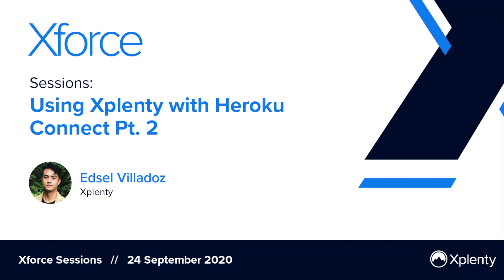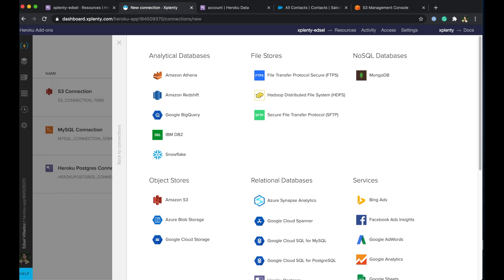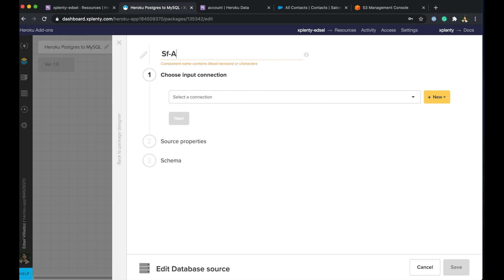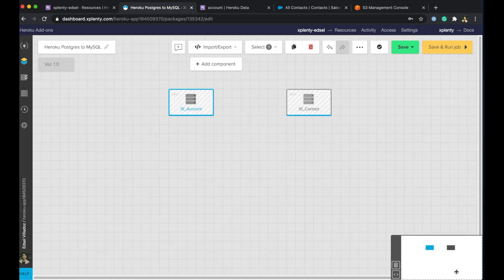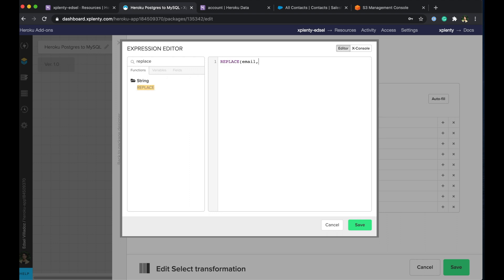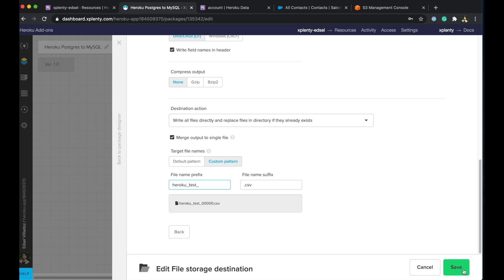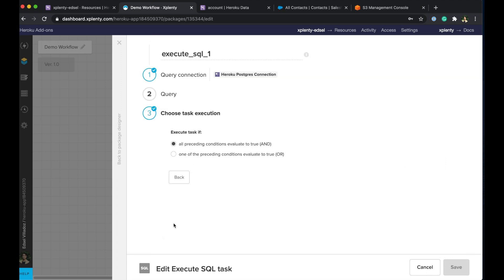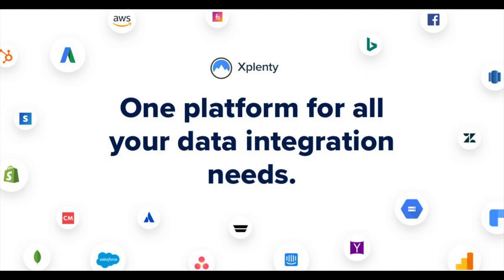Using Integrate.io with Heroku Connect Pt. 2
In this demonstration, you will learn how customers use Integrate.io with Heroku Connect. See an example of how customers who use Heroku Connect can leverage Integrate.io, to quickly and easily extend the benefits of Heroku Connect's bi-dirrecitonal sync to Salesforce out to data sources and data stores.